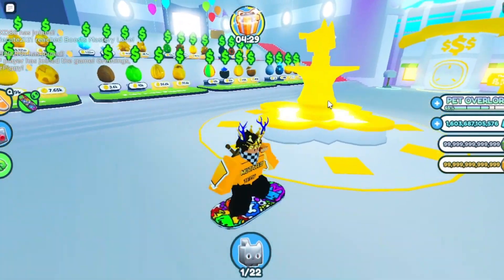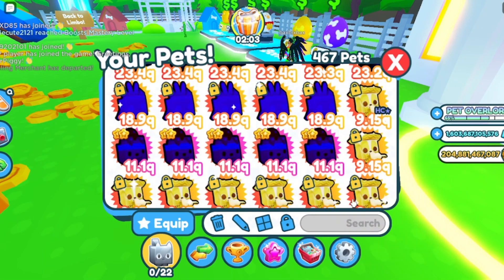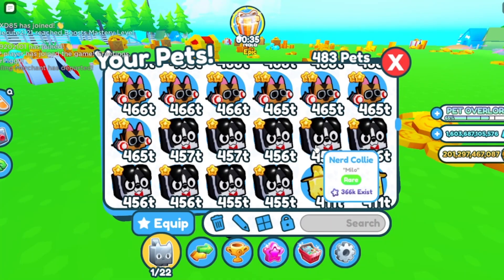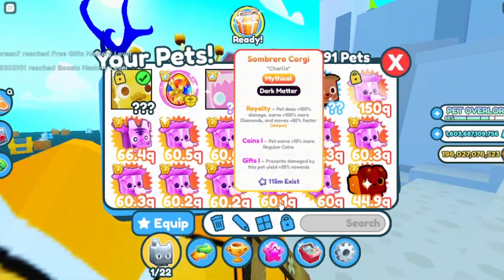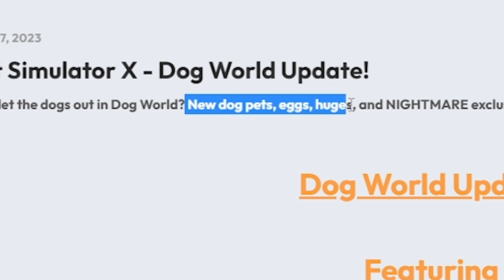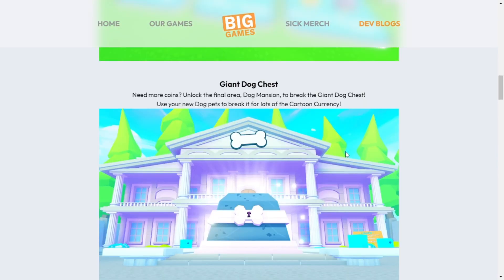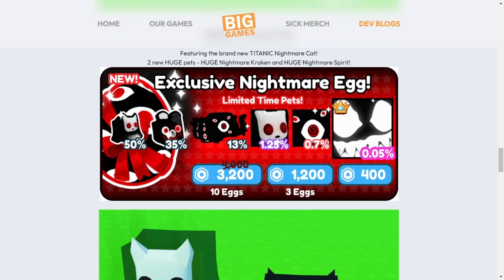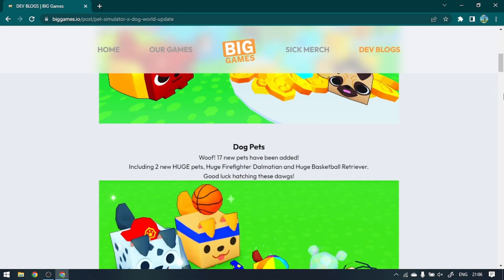DOG WORLD IS HERE! - Pet Simulator X!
Finally a competitor to cat world!

today i talked and played the new psx update!